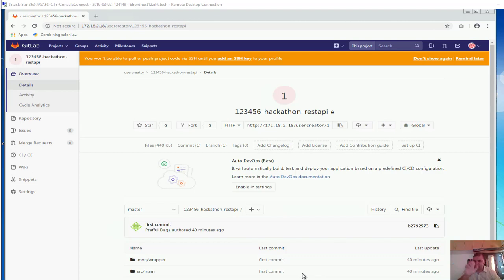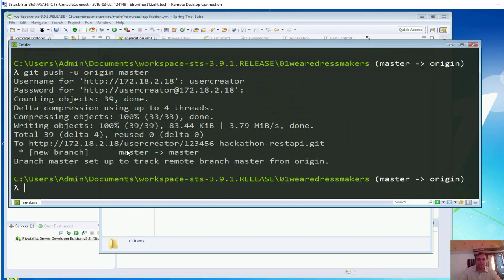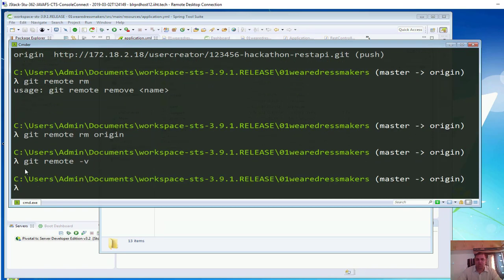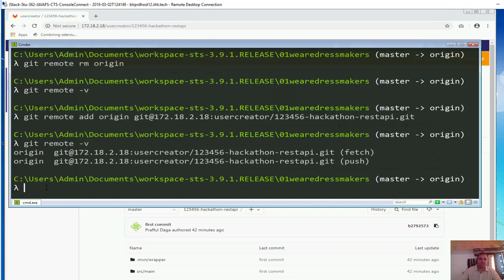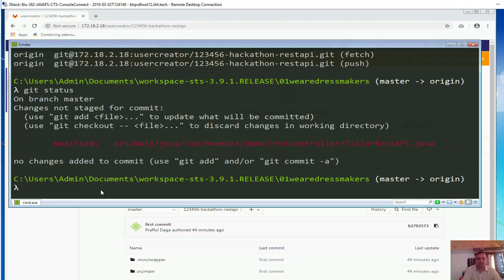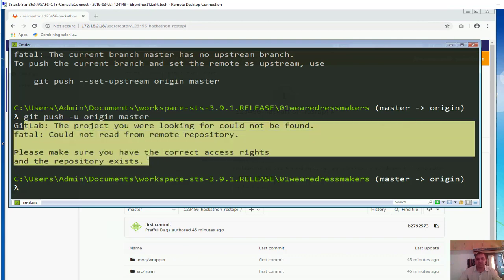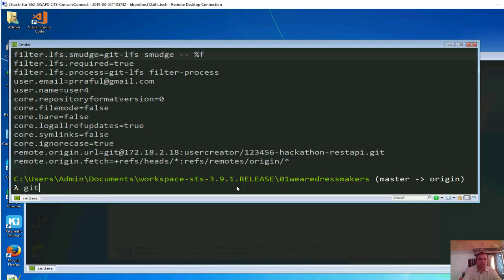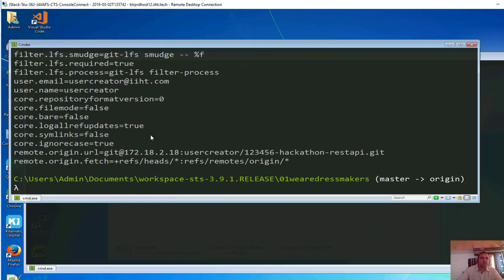05-GIT-Local to Remote Commit with SSH URL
Local to Remote Commit with SSH URL in GIT